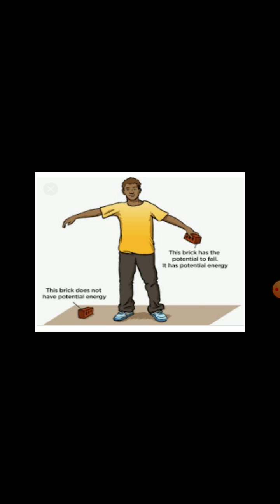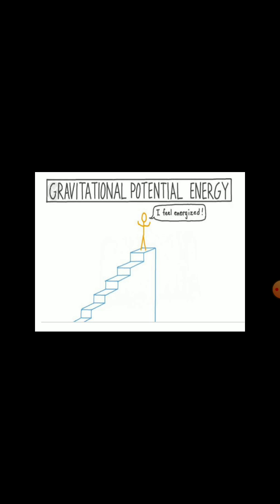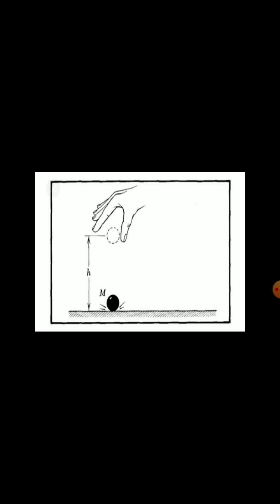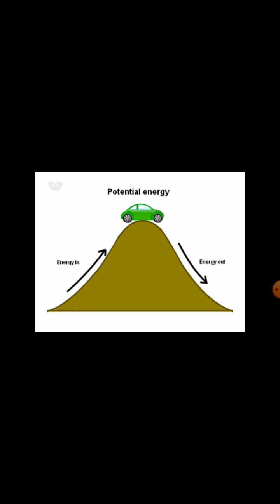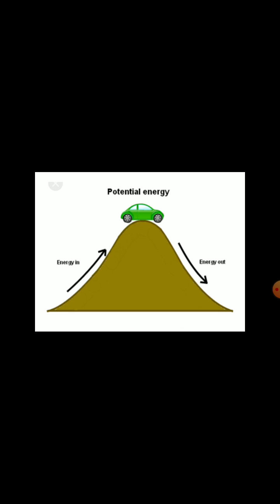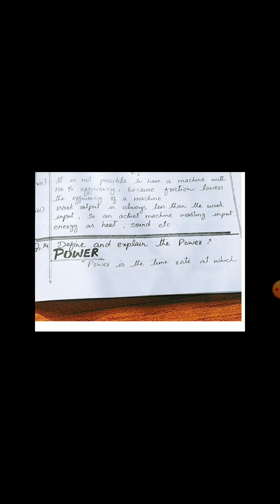part 2 class 9 revision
chap 6 work and energy long questions